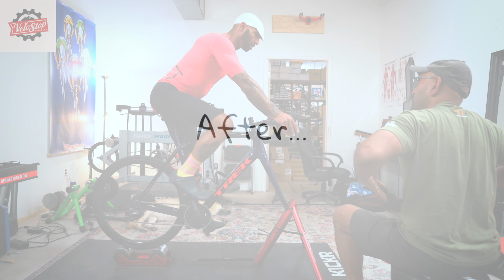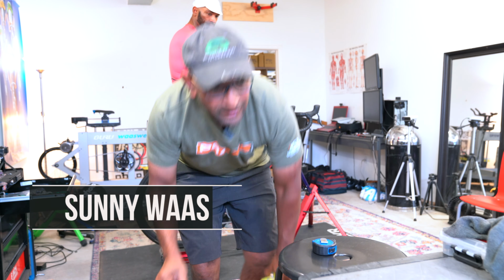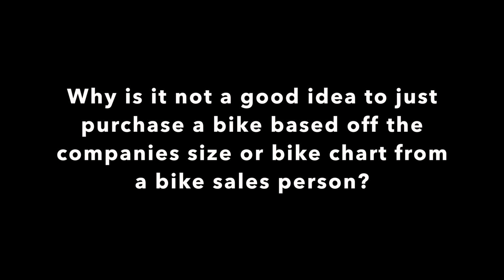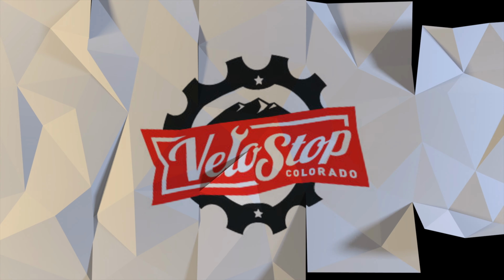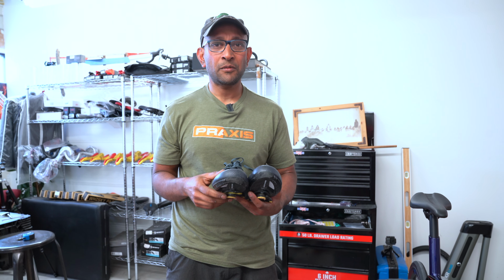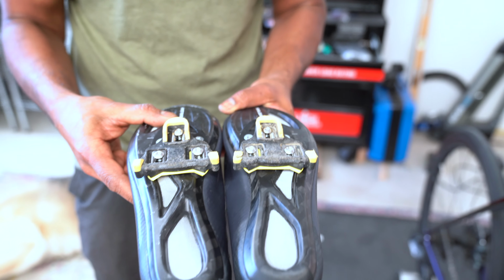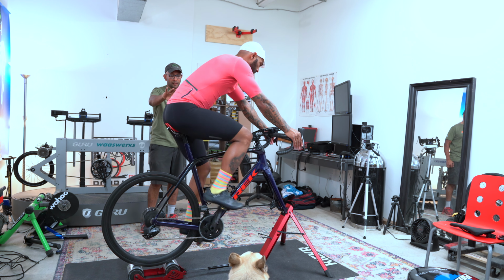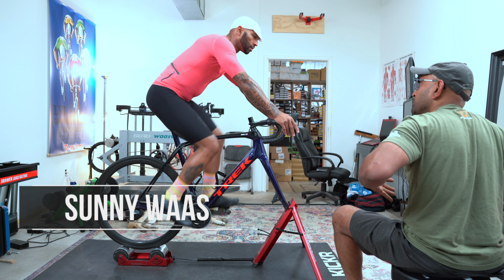BIKE FIT | VELO-STOP.COM | w/ Sunny Waas | Trek Domane SL7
This is a video of Sunny Waas of Velo-Stop Colorado doing a bike fit for my Trek Domane SL6 road bike. I learned a lot of adjustments that will help optimize my body and performance on my bike. All peoples bodies are different and all experiences will be different. These are just some clips of the full process so that you can see the changes and some of the explanations behind them.

Support me and purchase a shirt; Women, men and kids sizes are all available at

To get your own fitting please visit Velonews-stop.com

Tell Sunny you saw this video. Use code word  “Boof”